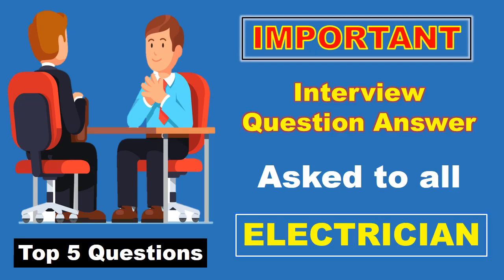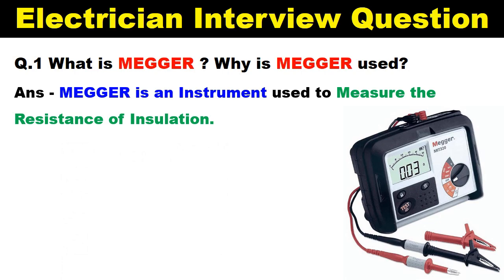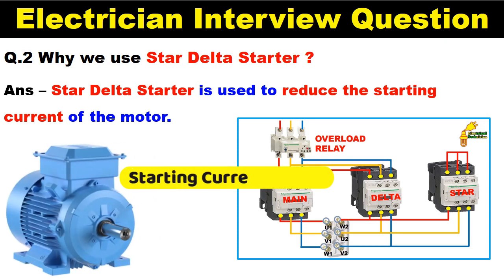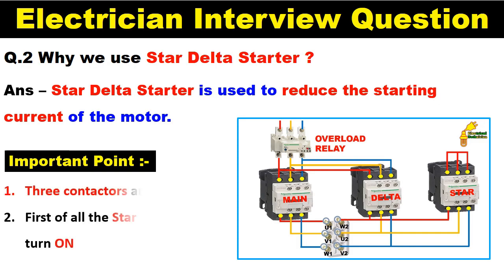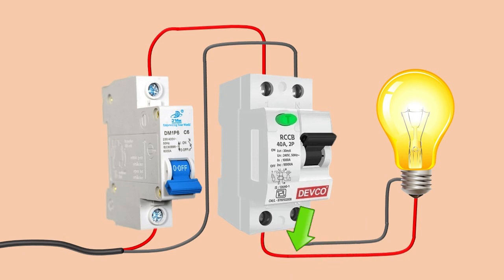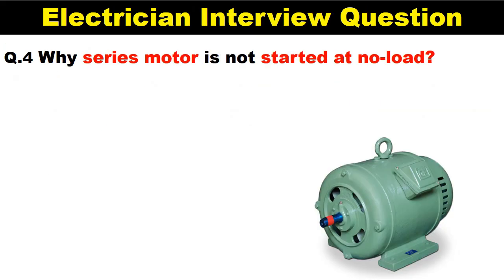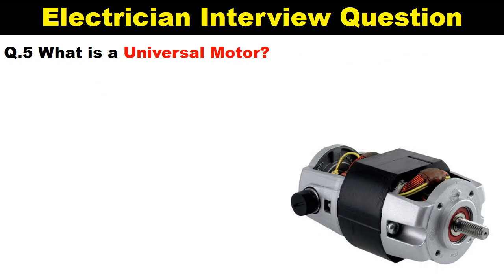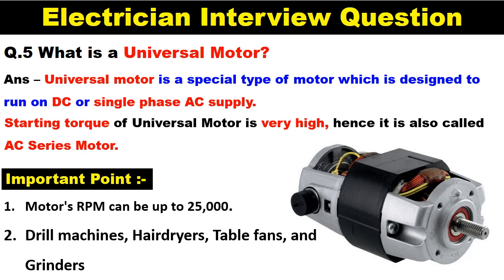Electrical basics Interview question and answer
Electrical Interview Question and Answer

In this Video I have Taken the 5 most Important Electrical interview Question, this all question is so much important and all this question are mostly Asked in interview, Watch the video to learn more about it

Tripod Stand

1. Electrical interview question and answer
2. electrician interview question and answer
3. electrical interview
4. job interview
5. electrician technician work.
6. electrical supervisor interview.
7. iti electrician jobs.
8. iti electrician interview questions
9. Basics Electrical Engineering  Interview Questions
10.  iti Electrician Questions with Answer.
11. basic electrical interview tips
12.  electrical engineering questions
13.  electrical technician job question
14.  Basic electrical knowledge
15.  electrician theory
16.  electrical video
17.  electrical safety tips
18.  electrician working knowledge